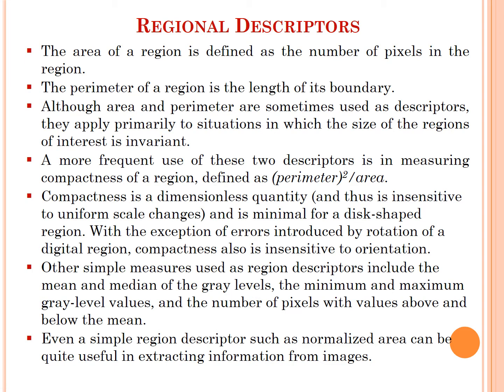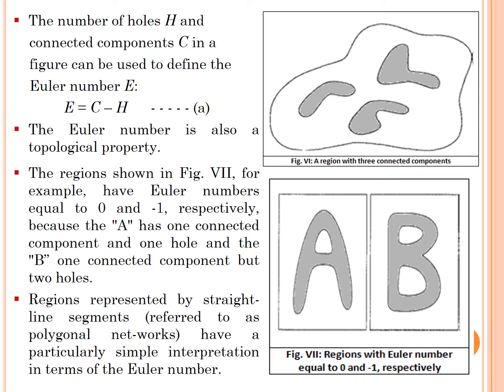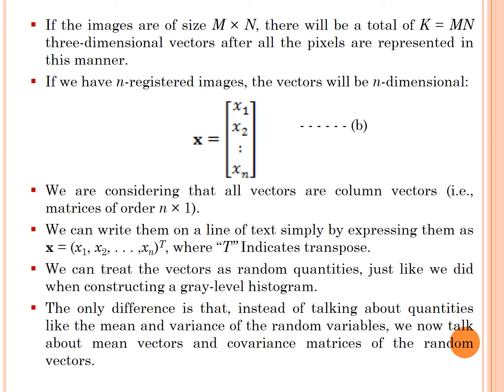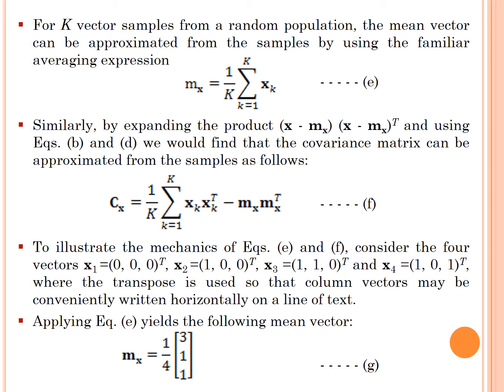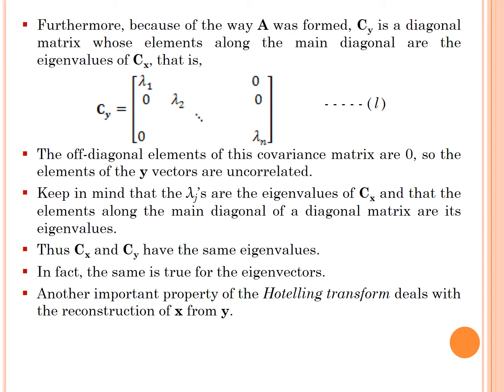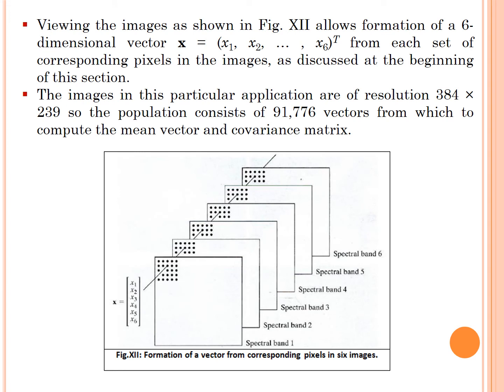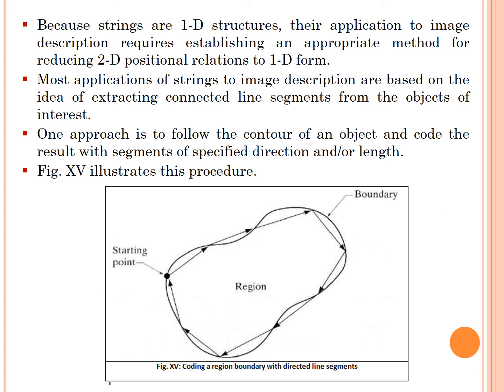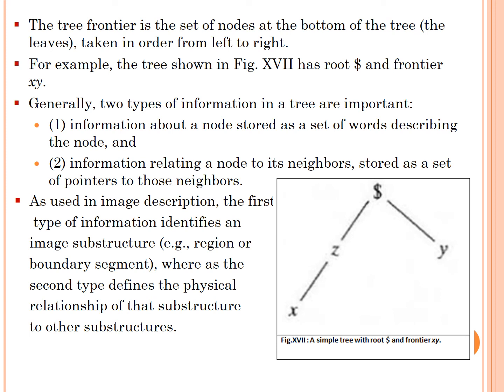DIP82 Representation and description-II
Regional Descriptors,
Topological Descriptors,
Use of Principal Components for Description,
Relational Descriptors